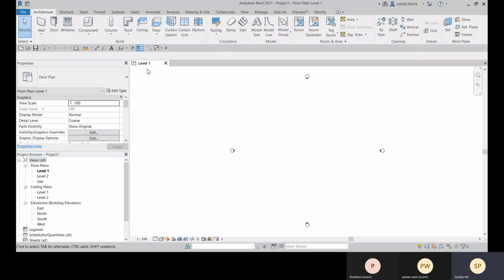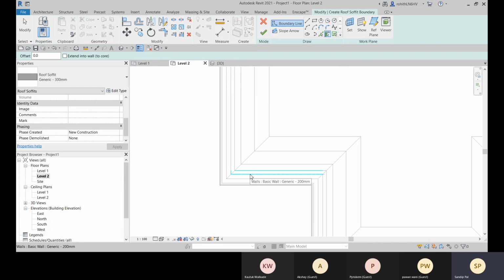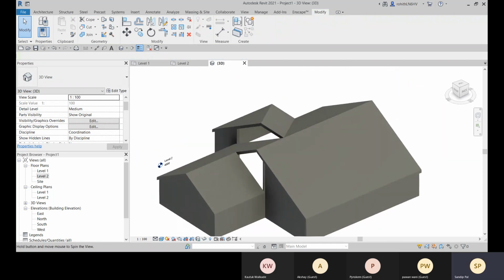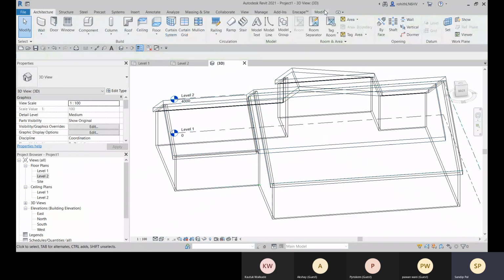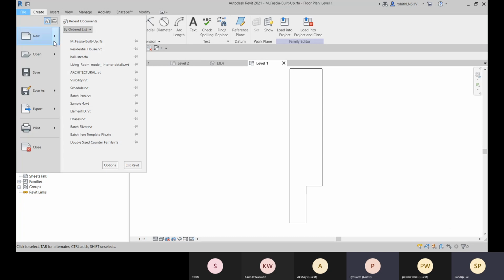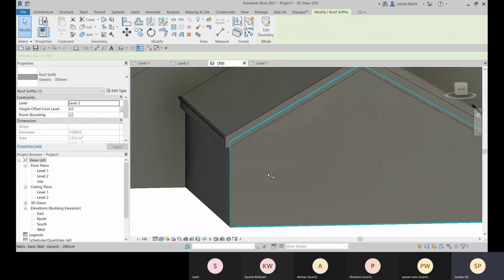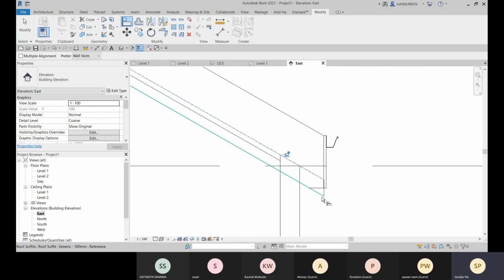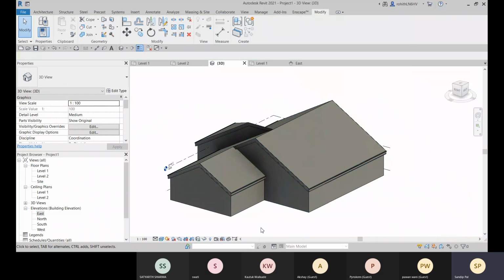8th Revit Arch Class for Batch Silver